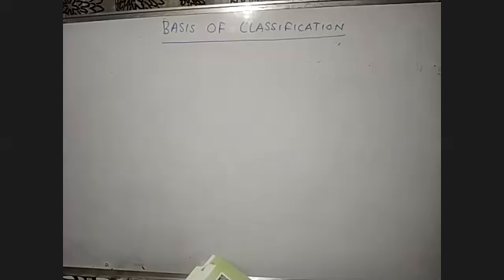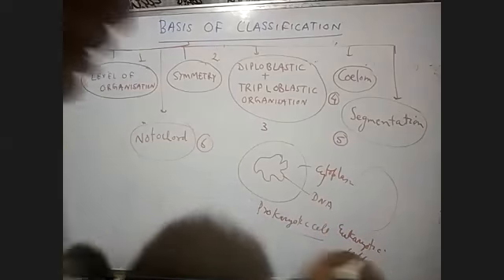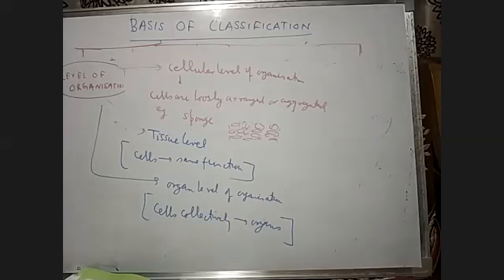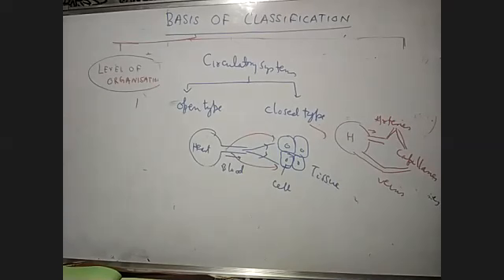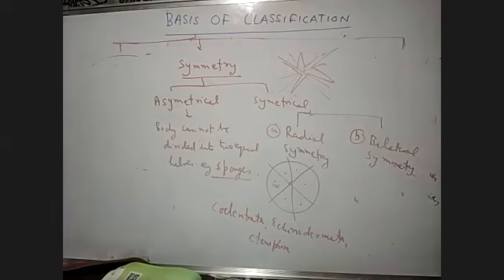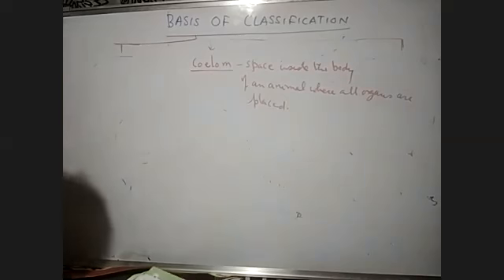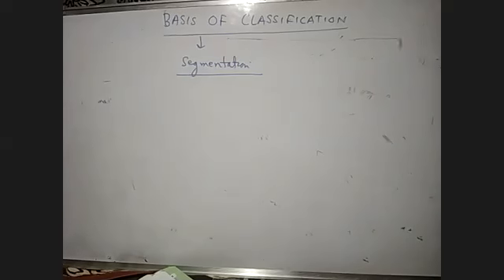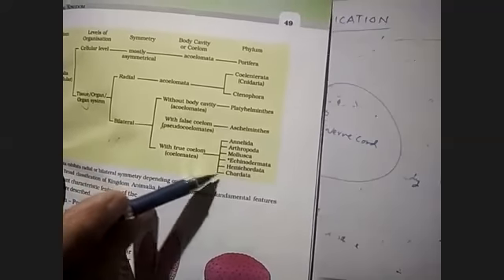XI- ZOOLOGY CLASS-1